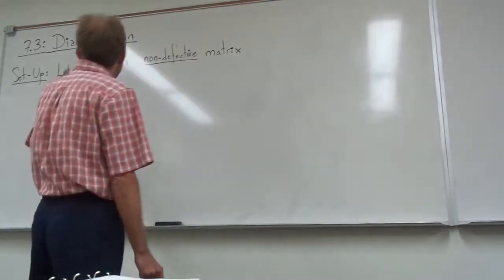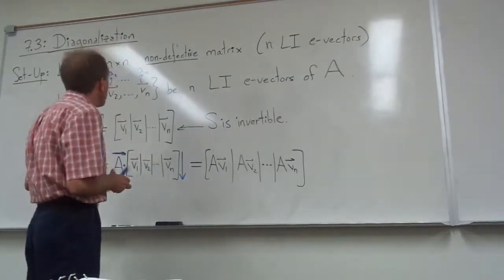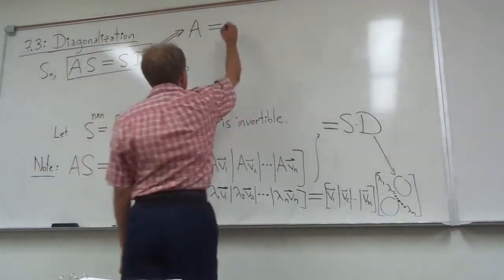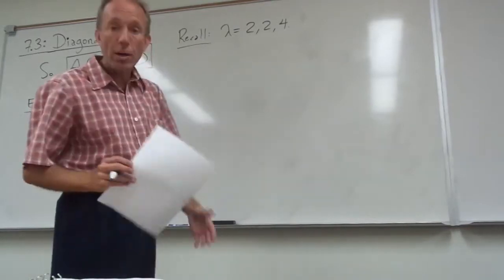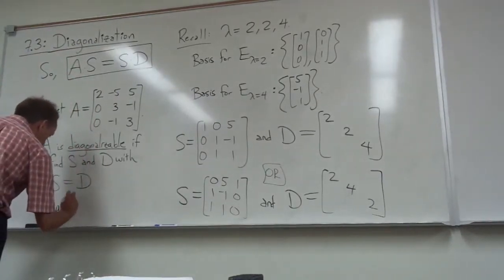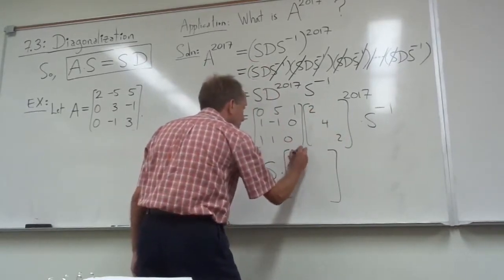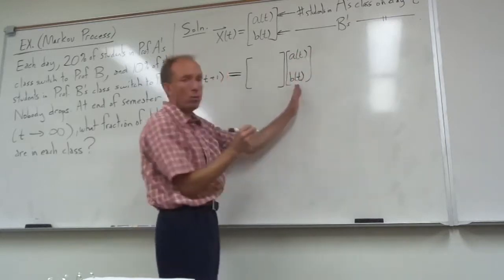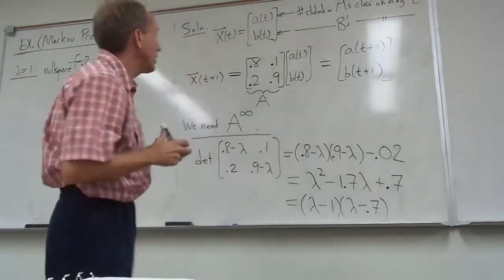Diagonalization: the basics!